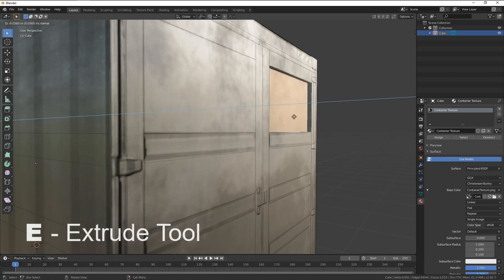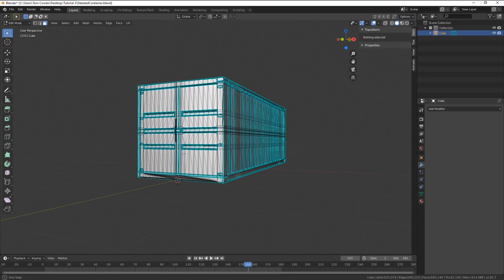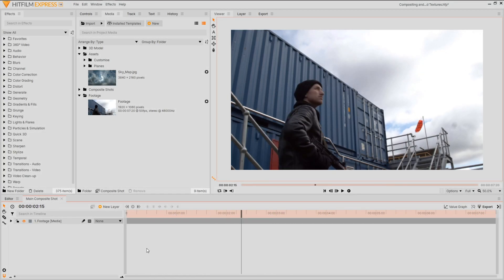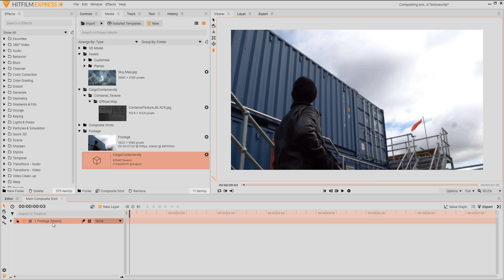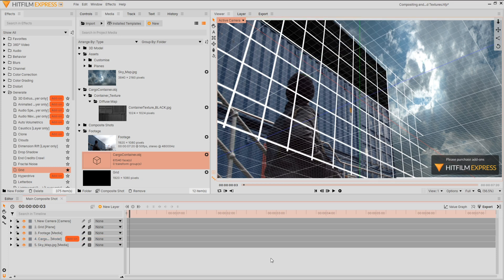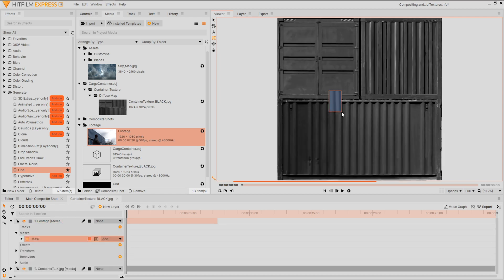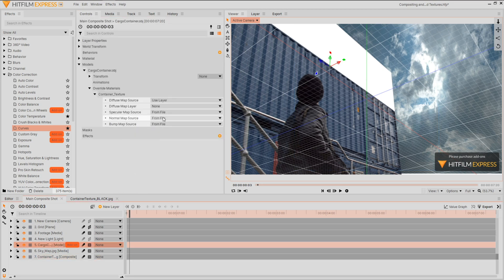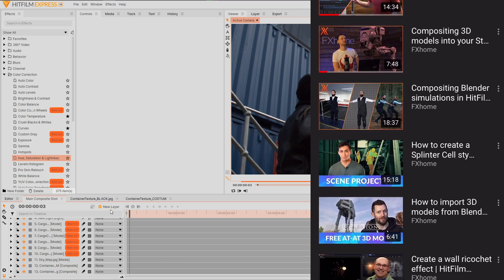How to use 3D models to extend your film set | Blender to HitFilm Masterclass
Compositing CG assets into your movie scenes can often increase the production value of your shots. Whether you're hoping to embellish your scene with additional models or extend your whole set, these simple steps for importing and compositing your model will help - we even cover the new animated textures effect, adding variety to your models.